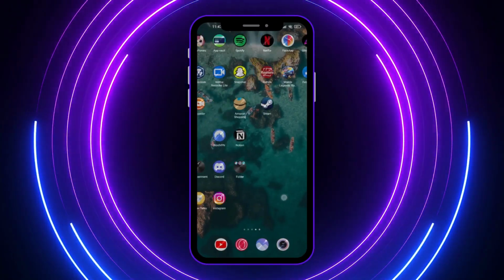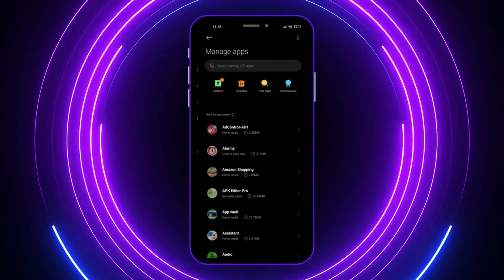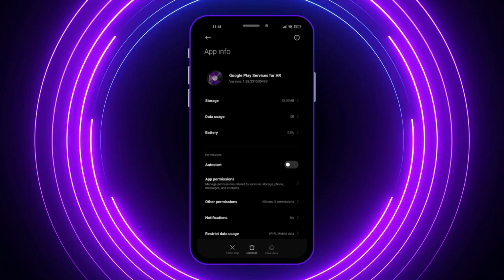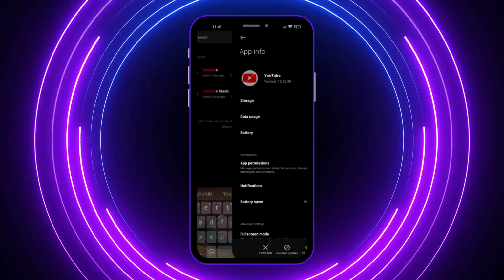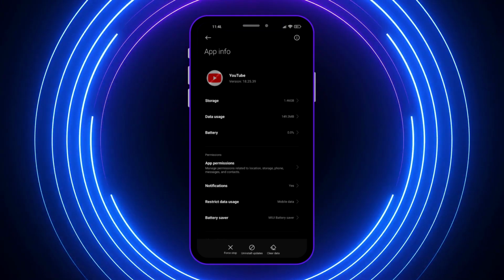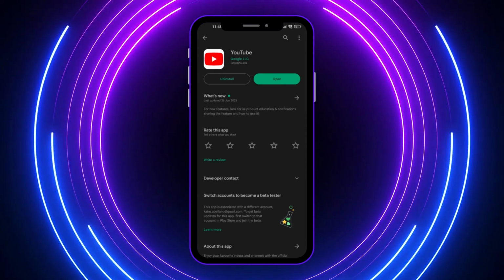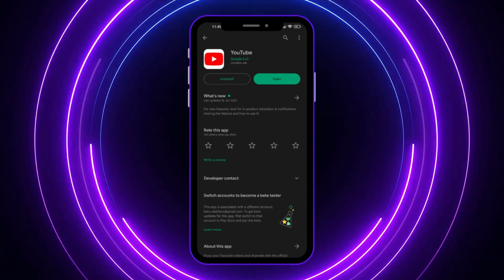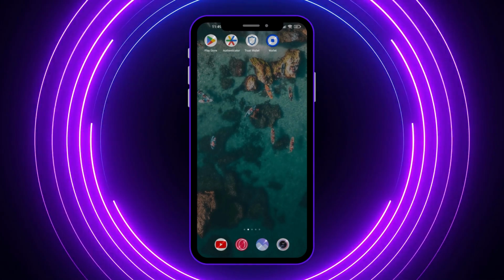How To Fix Youtube There Was A Problem With The Server 2023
Do you want to know How To Fix Youtube There Was A Problem With The Server? This video is for you! Learn How To Fix Youtube There Was A Problem With The Server. Follow the step-by-step tutorial and know How To Fix Youtube There Was A Problem With The Server. Let's get started!